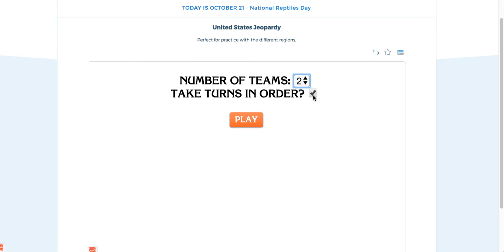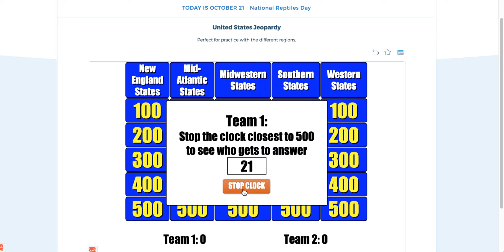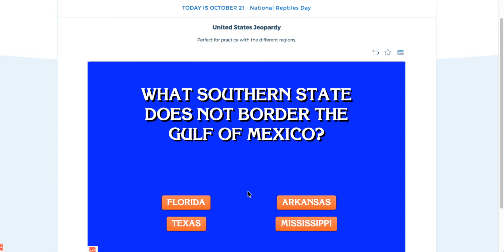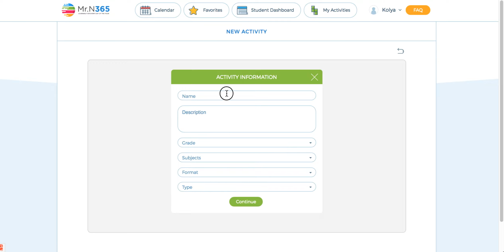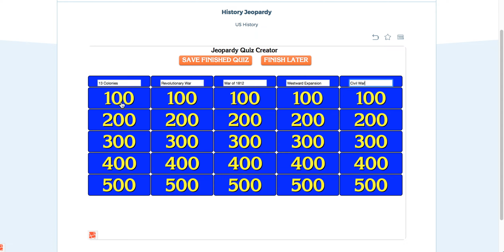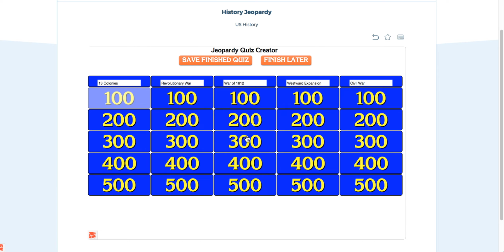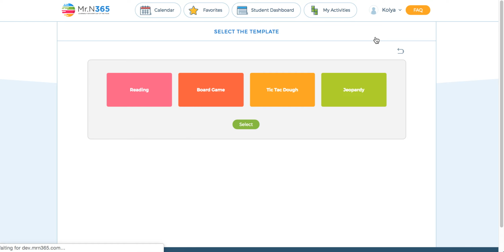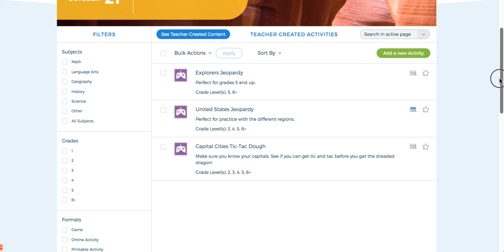Jeopardy on MrN 365